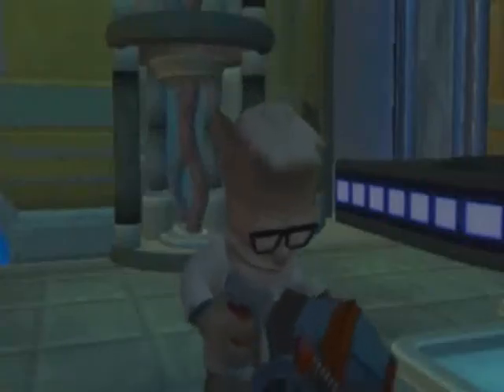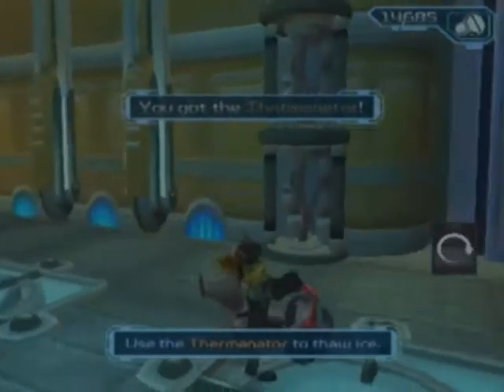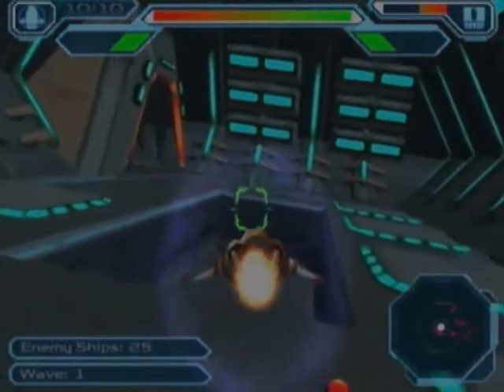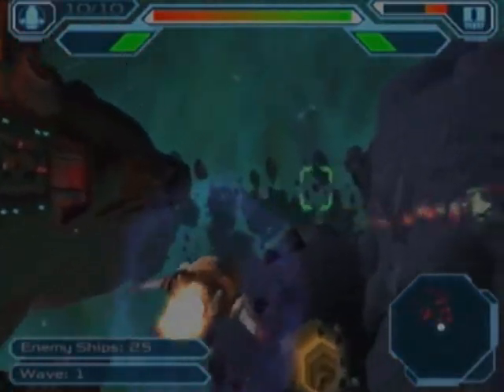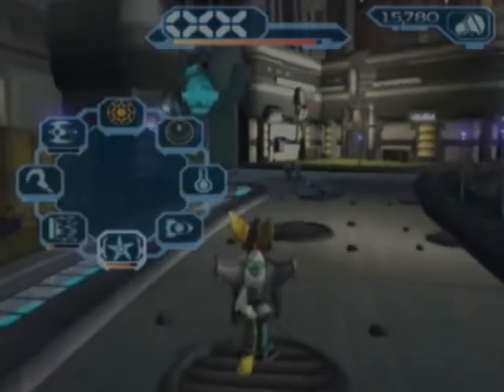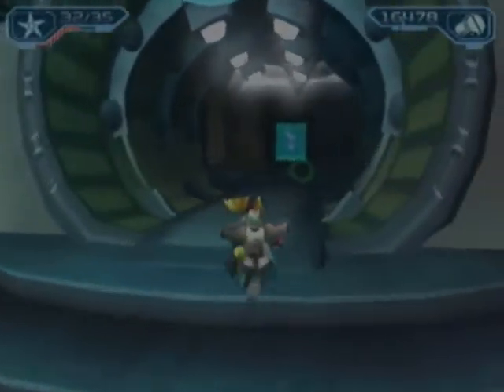Ratchet and Clank 2 playthrough part 11 - From desert to space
Join Ratchet and Clank when they go to the Bogon Galaxy to retrieve the experiment that was stolen, nothing bad will happen in way... or will it.